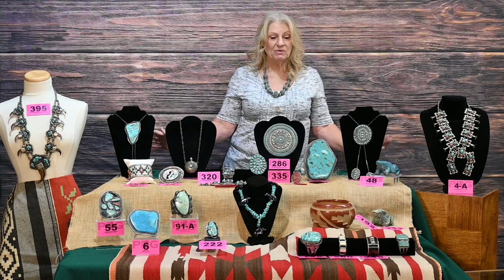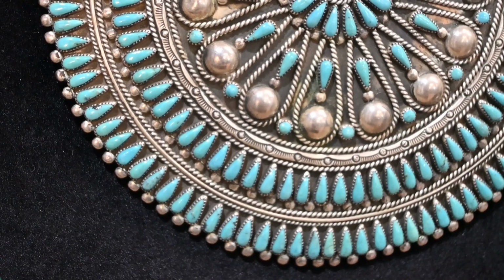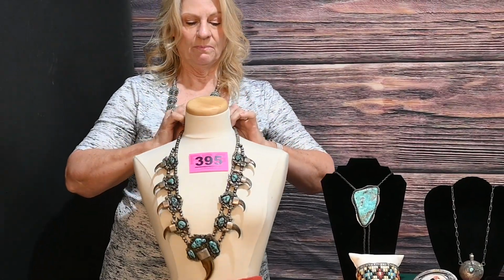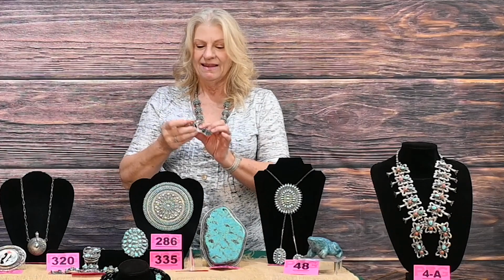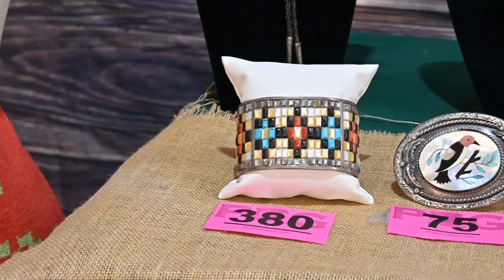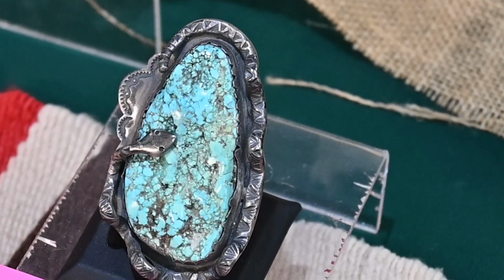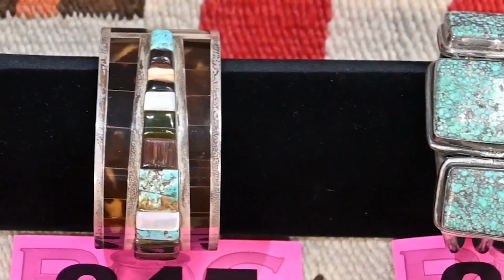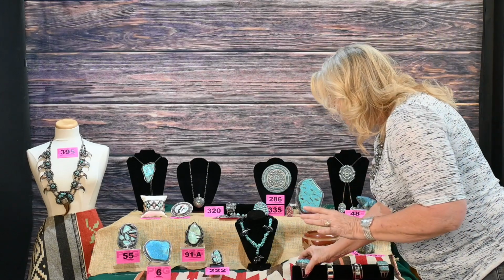Southwestern Jewelry in the September 19th Auction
We have an incredible collection of Old Pawn Southwestern / Western / Native American Indian style jewelry coming up on Tuesday, September 19th, 2023. Pieces include Squash Blossom Necklaces, Cuff Bracelets, Bolo / Bola Ties, Belt Buckles, Rings and more!